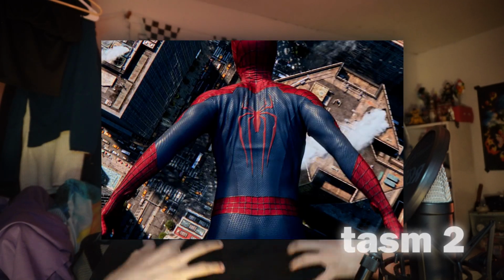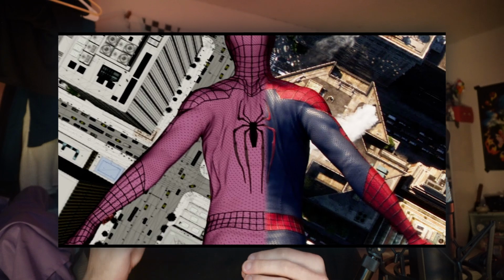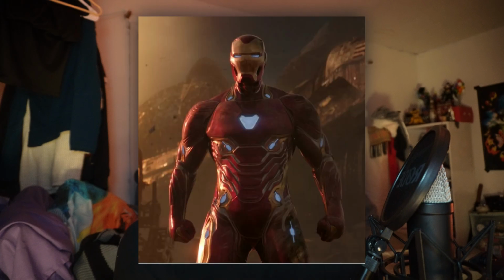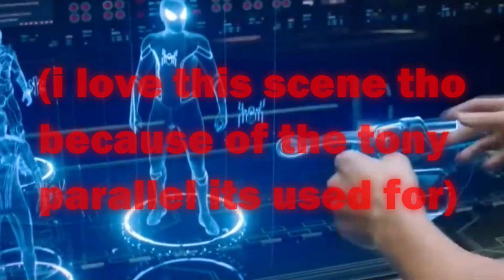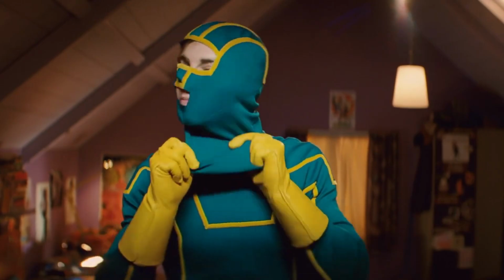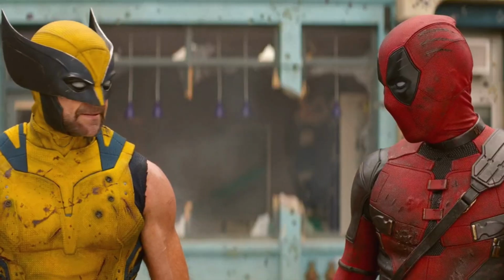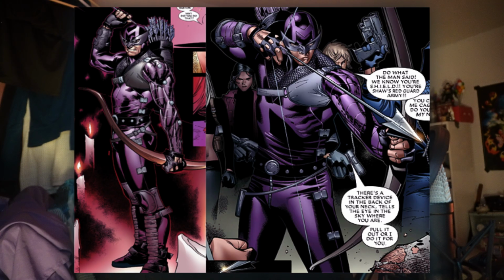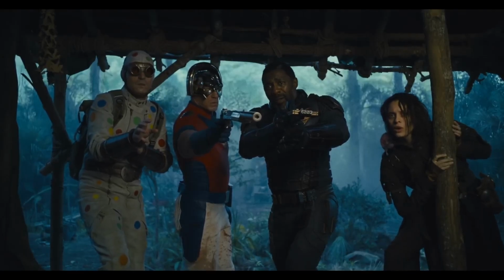The MCU's BIGGEST Problem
if im honest as much as i hate nanobots i understand their use for story when it comes to tony, but god do i hate the oversaturation. we need practical looking suits because omg it looked so sick back then. it almost bums me out we dont get them as often

⇩Cast
Moses

User: Leggoky

65